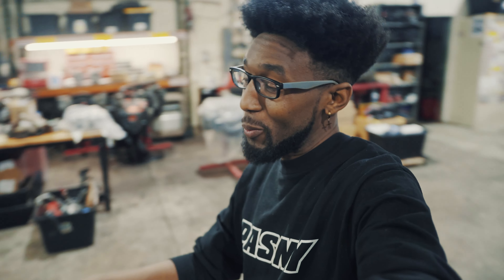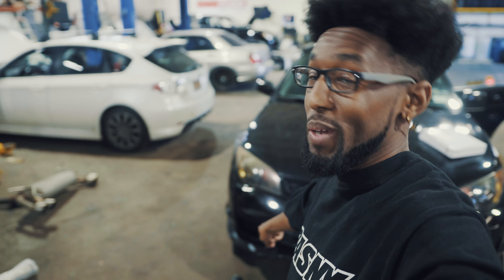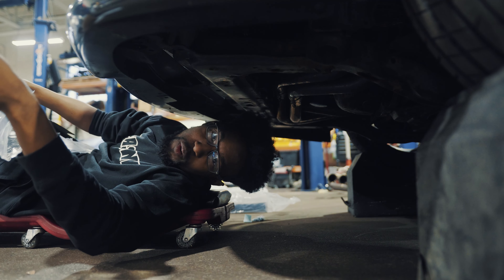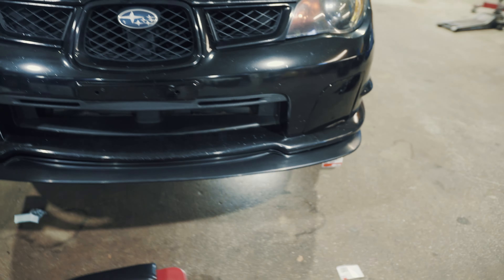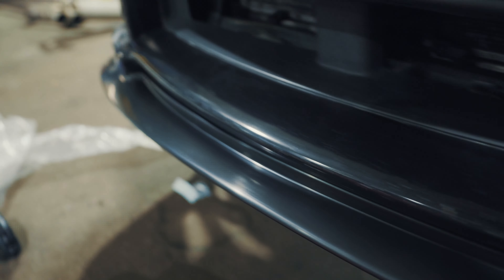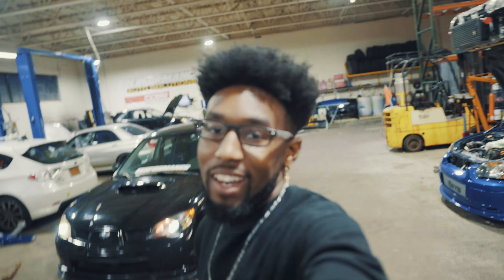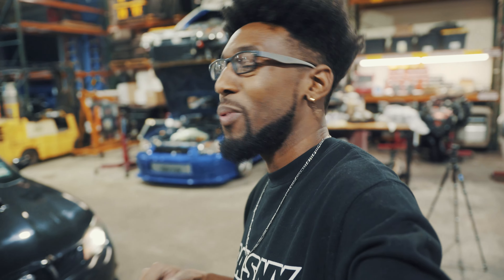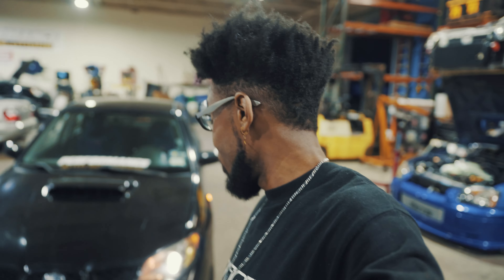BEST FRONT LIP FOR A SUBARU | PASNY